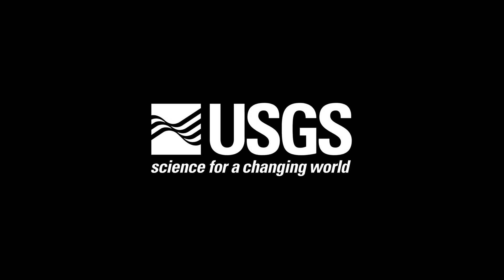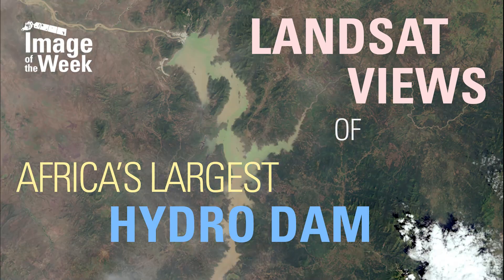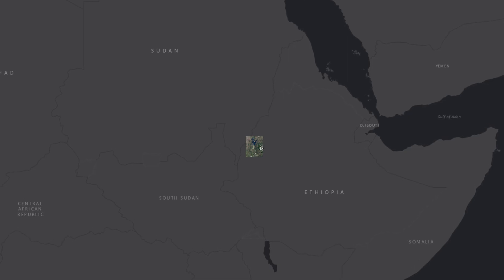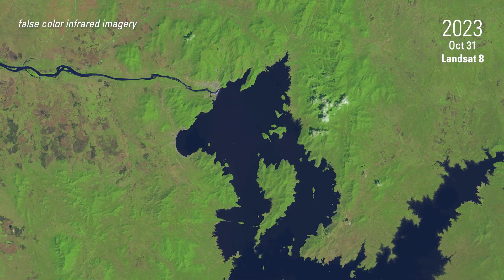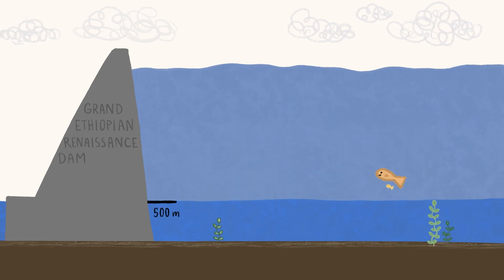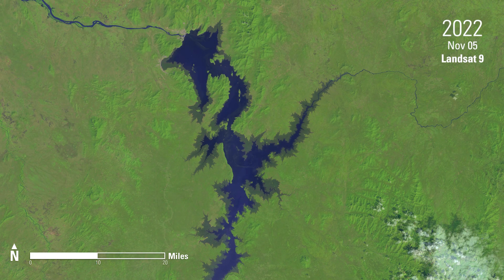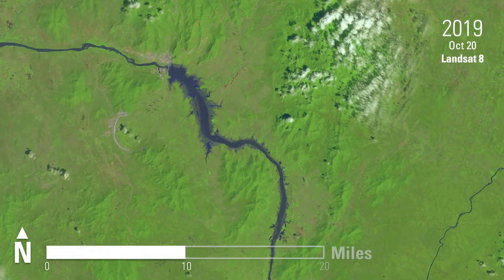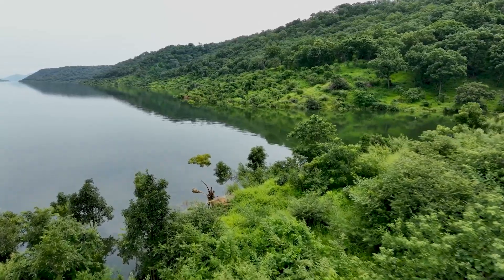Landsat Views of Africa's Largest Hydro Dam (Image of the Week)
The Grand Ethiopian Renaissance Dam is set to become the largest hydroelectric power plant in Africa.

Located near the Sudan border in Ethiopia, the promising and controversial project impacts communities up and down the Blue Nile.

Landsat sensors capture the region in false color infrared, emphasizing the reservoir's boundary.

In 2023, the fourth and final phase of reservoir filling was completed, with its water level settling 125 meters above the Blue Nile's original elevation.

Landsat captured imagery in 2022 after the phase three fill, as well as phase two in 2021, and phase one in 2020. Landsat imagery from 2019 shows the area before the official filling process had begun.

The final elevation of the reservoir has created approximately 70 islands with strong tourism potential, according to local officials.
Music track licensed via SoundStripe:
“Eternal Mountain” by Lincoln Davis

Dam & Reservoir Footage (Public Domain)

“Islands of the Grand Ethiopian Renaissance Dam”
Office of the Prime Minister, Ethiopia